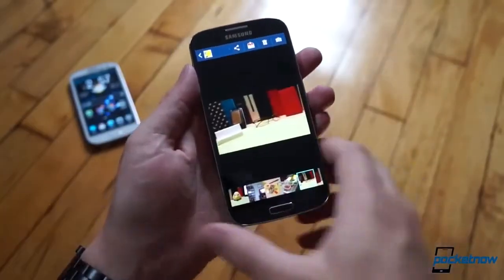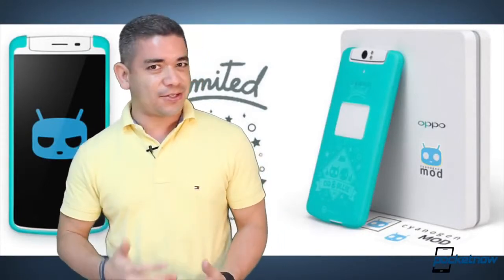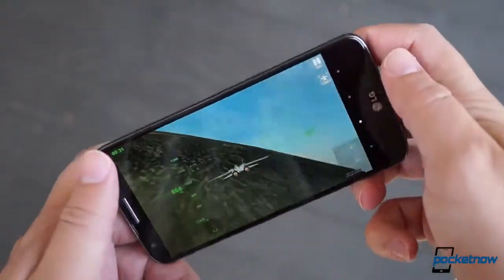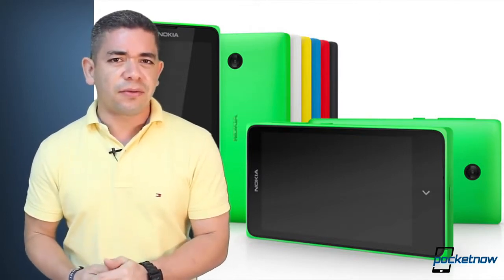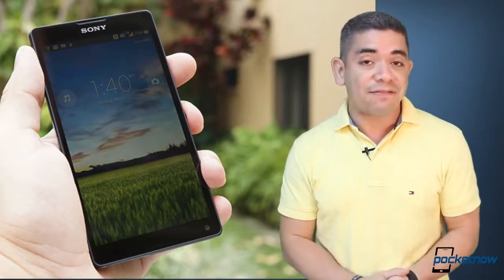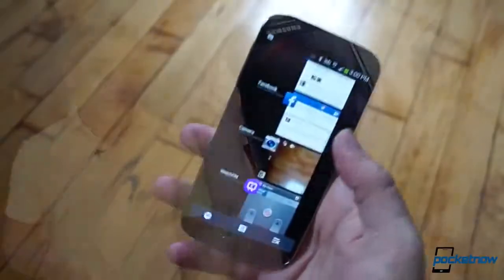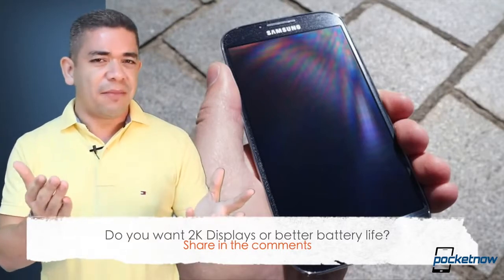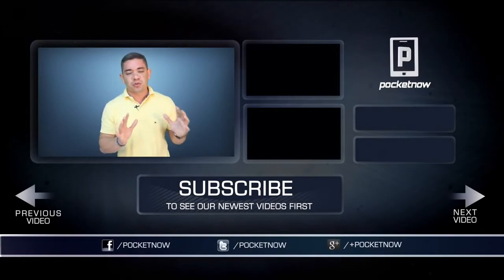Galaxy S 5 2K display, Nokia Android phone, CyanogenMod phone